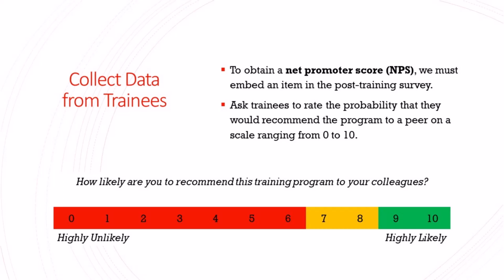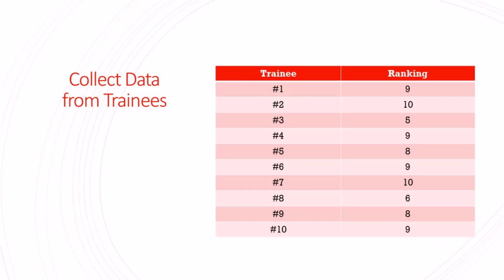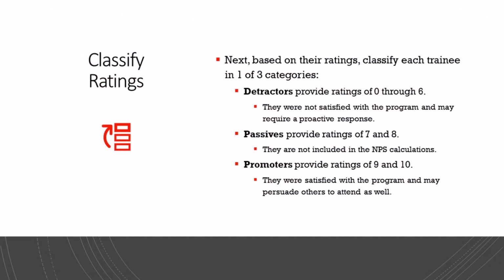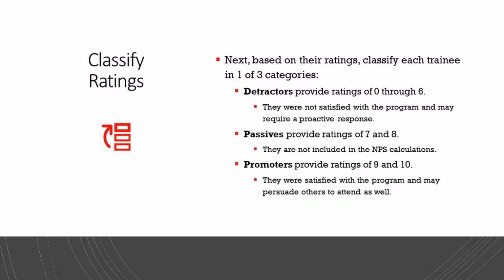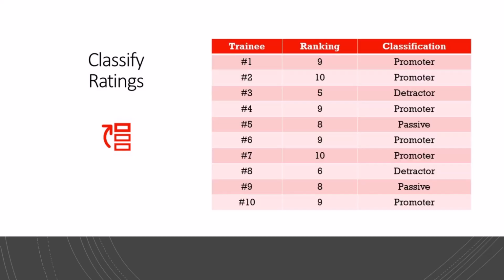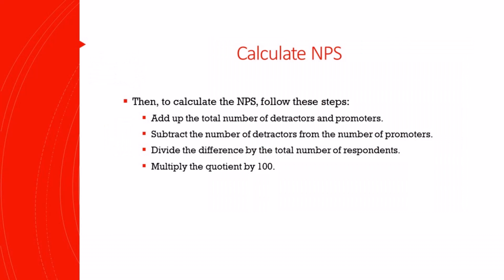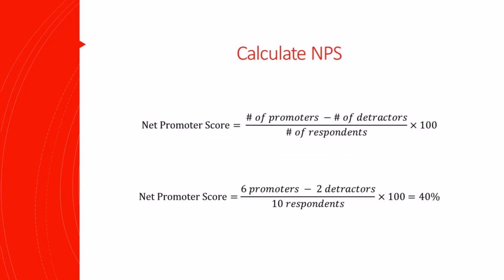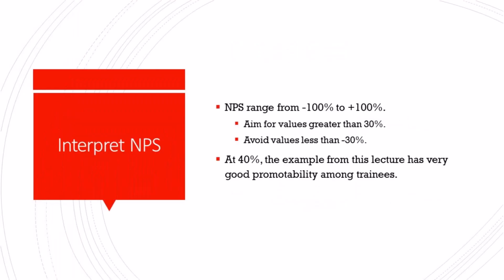Net Promoter Scores (NPS) - Training & Development Lecture 7.3 (Full Version)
In this video, we explore how Net Promoter Scores (NPS) are used to measure trainees' reactions to training programs. You’ll learn how to calculate NPS, interpret the results, and use them to assess program promotability.

Table of Contents:
* Collect Data from Trainees: Learn how to gather feedback by embedding a simple question in the post-training survey, asking trainees to rate how likely they are to recommend the program to their colleagues on a scale of 0 to 10.
* Classify Ratings: Understand how to categorize trainees into detractors (ratings of 0–6), passives (ratings of 7–8), and promoters (ratings of 9–10) to identify satisfaction levels.
* Calculate NPS: Discover the steps to calculate NPS by subtracting the percentage of detractors from the percentage of promoters and multiplying the result by 100.
* Interpret NPS: Learn how to interpret NPS values, to achieve scores over 30% and address programs with negative scores for improvement.